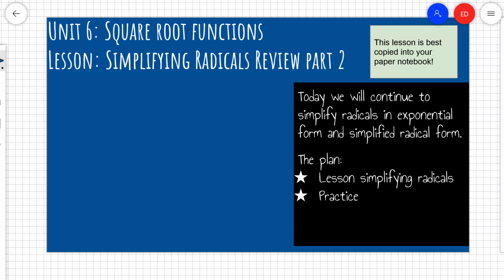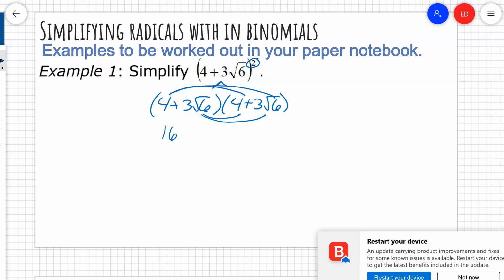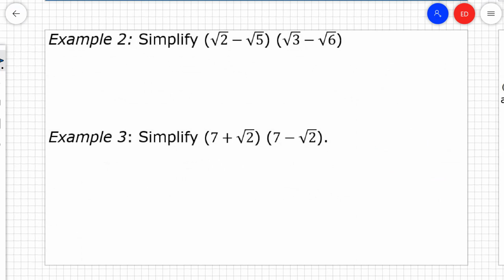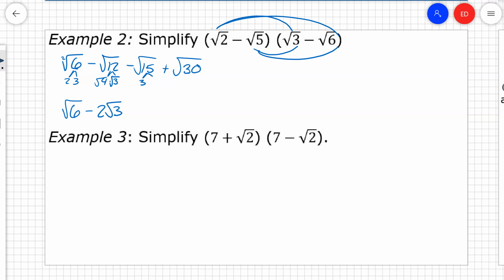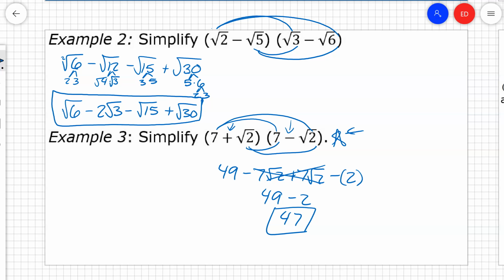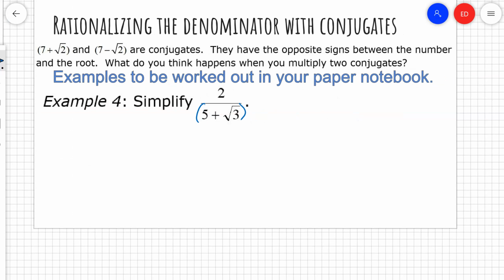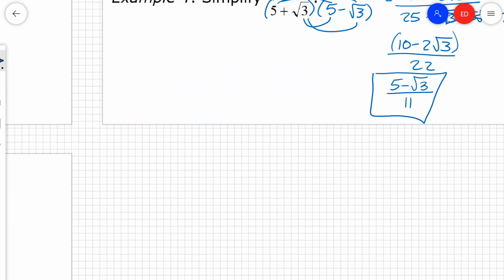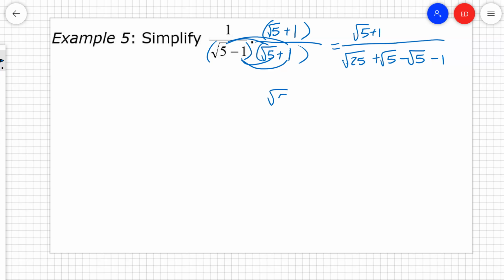Simplifying Radicals Part 2 Lesson